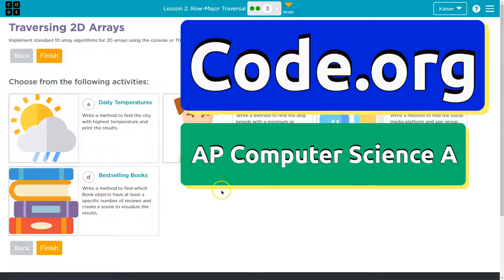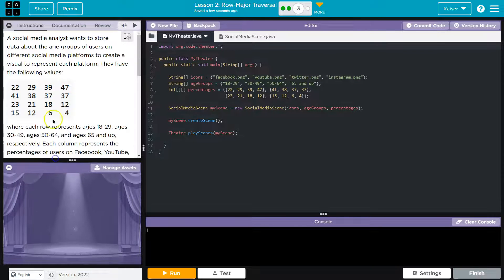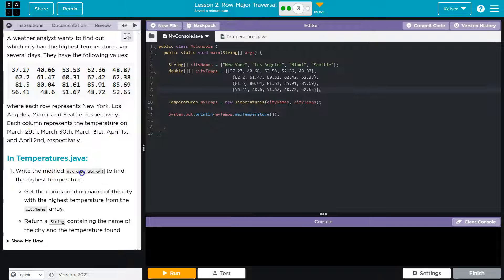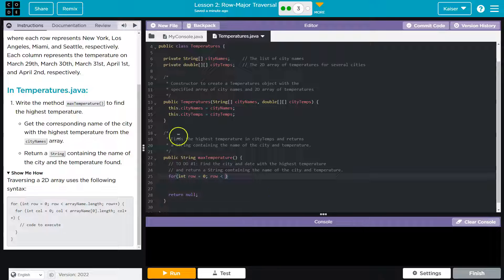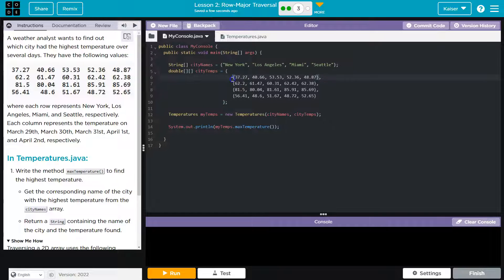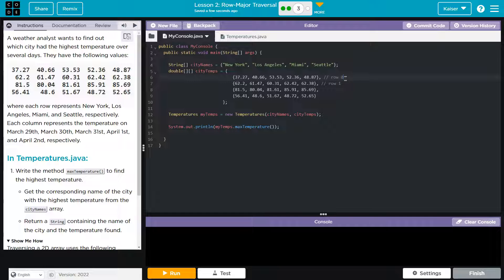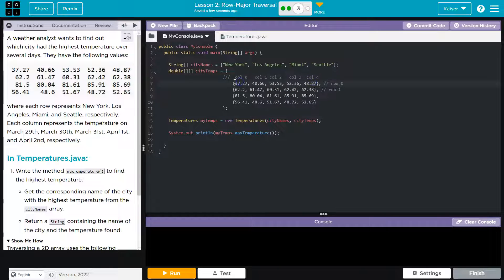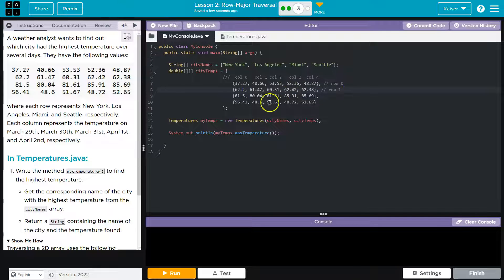Code.org Lesson 2.3 Row-Major Traversal | Tutorial with Answers | CSA Unit 5